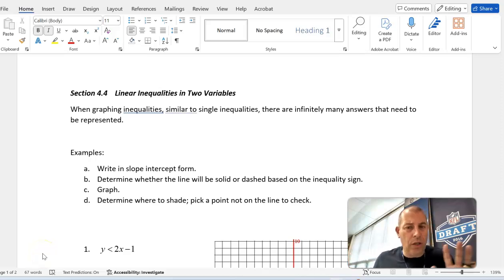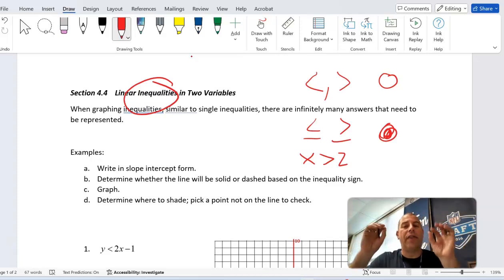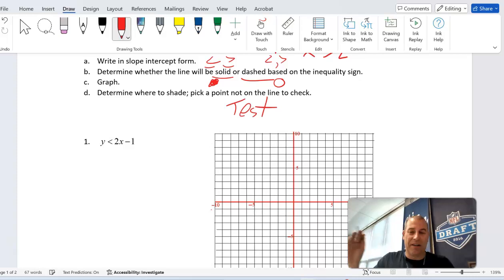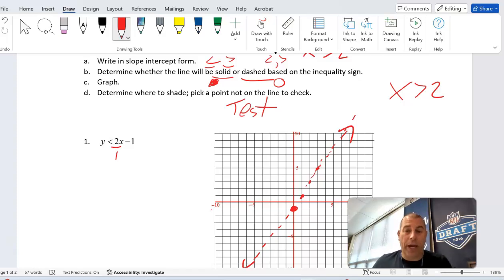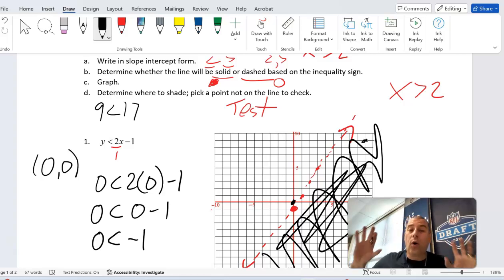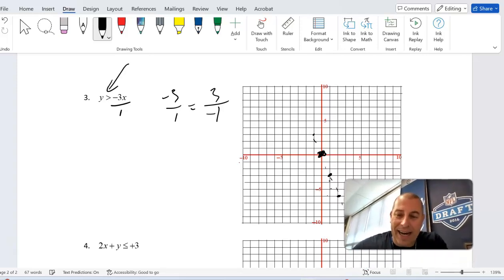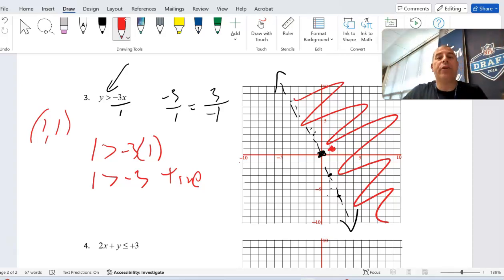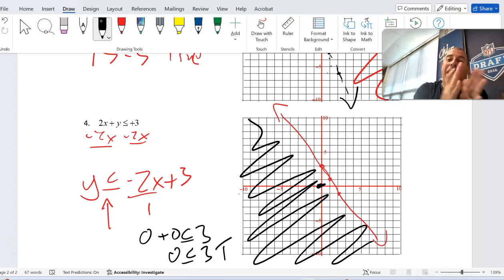4.4 Algebra 1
Algebra 1 Pearson Envision